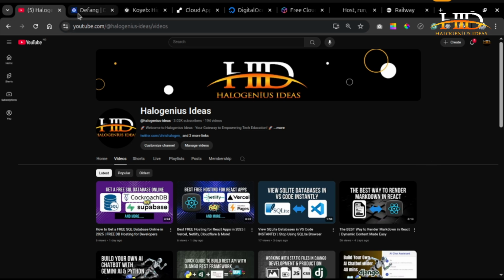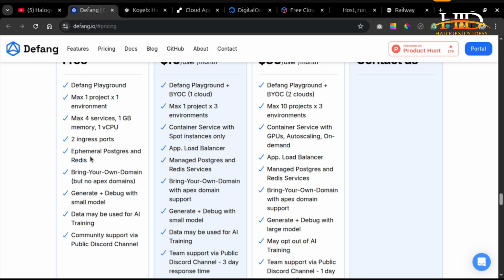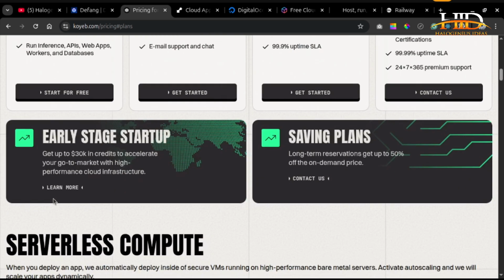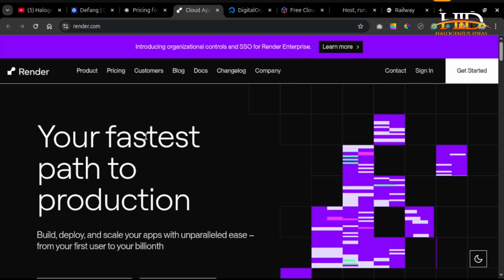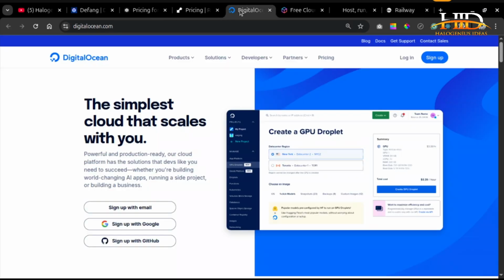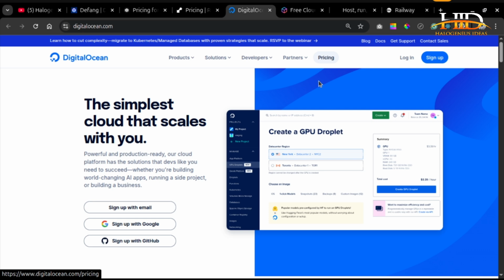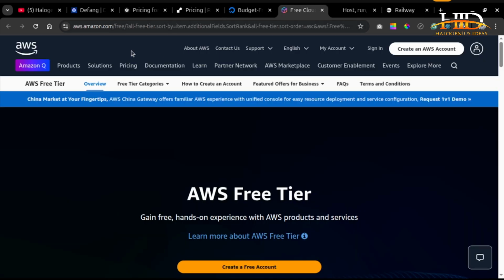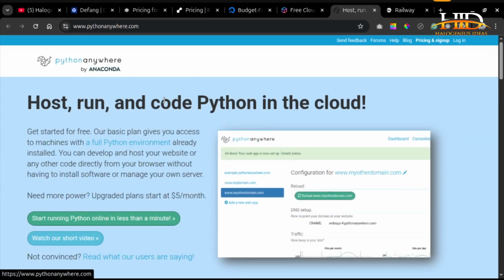🚀 6 Best FREE Django Hosting Platforms (2025) - Deploy Your App for $0!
🚀 Want to host your Django app without spending money? In this video, I test and compare the 6 BEST free hosting platforms for Django applications in 2025!

📌 What we'll cover:
✅ Exactly what's free vs paid on each platform
✅ Step-by-step deployment guides
✅ Performance comparisons
✅ Hidden limitations to watch for
✅ Which service I recommend for different use cases

💡 Perfect for:
Students learning Django
Developers building portfolio projects
Startup MVPs with no budget
Anyone who wants to test Django deployments